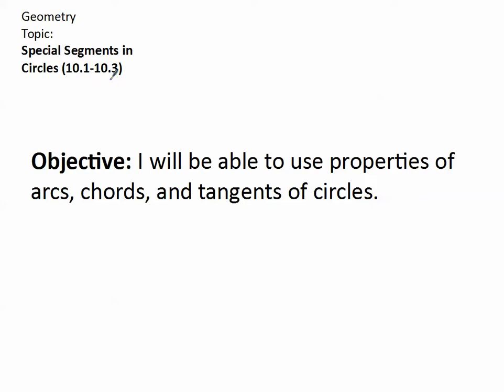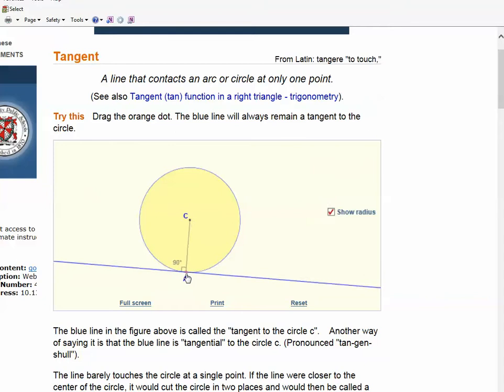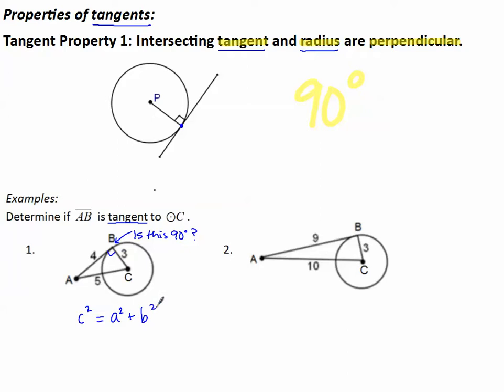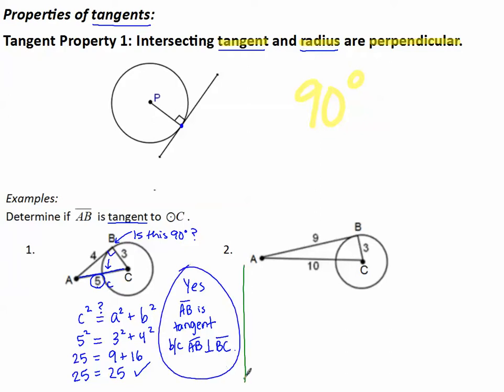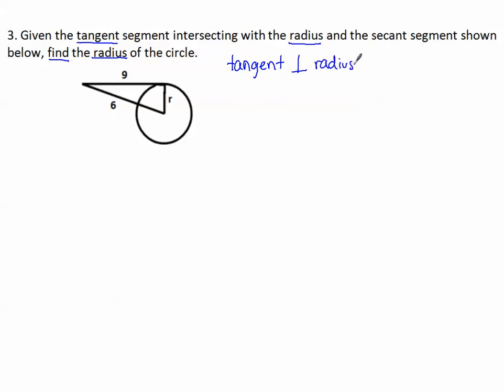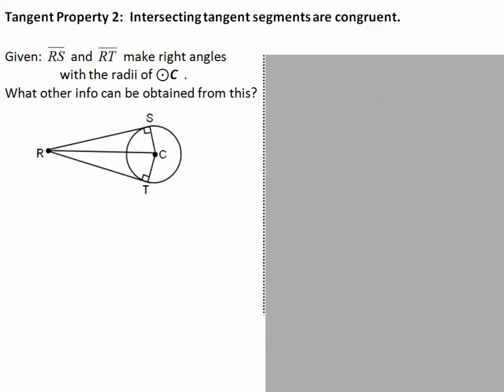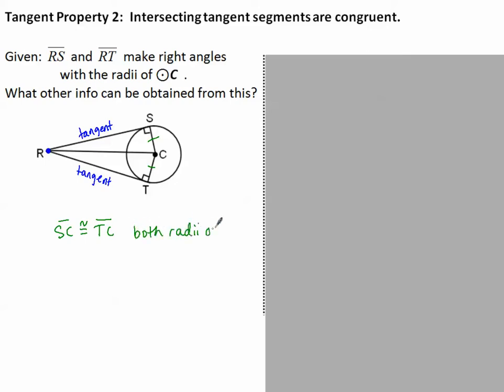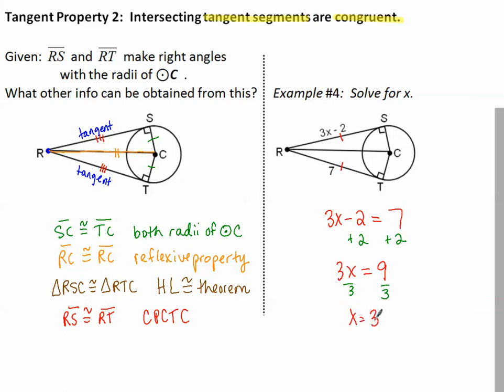10.1-10.3 - PART 1 - Special Segments in Circles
Unit 9 - Day 4 - Part 1